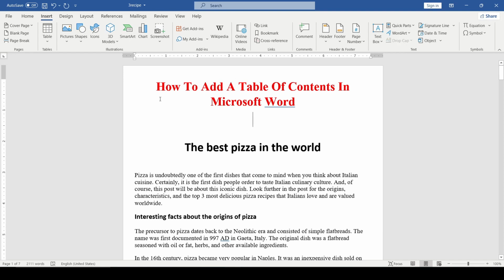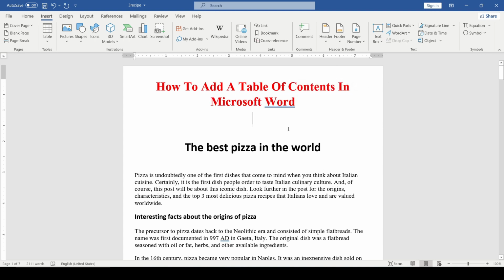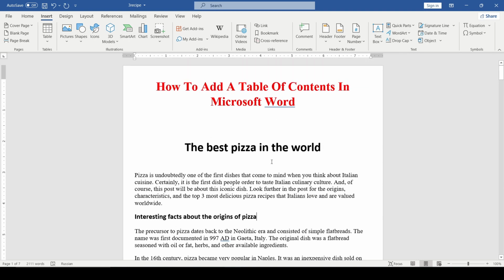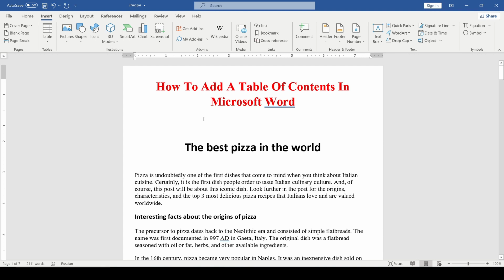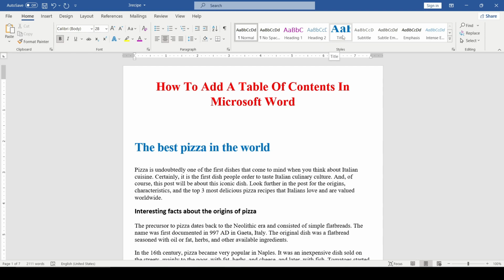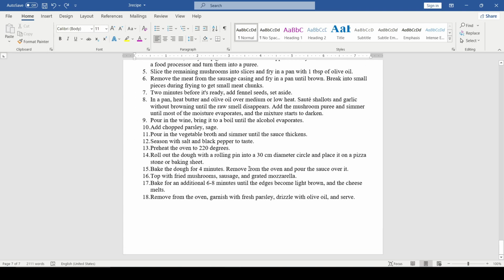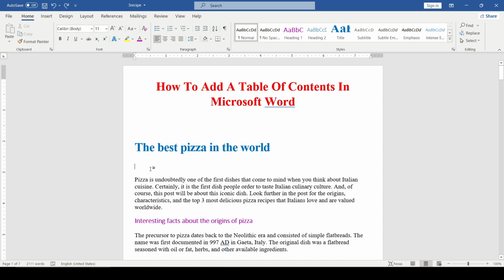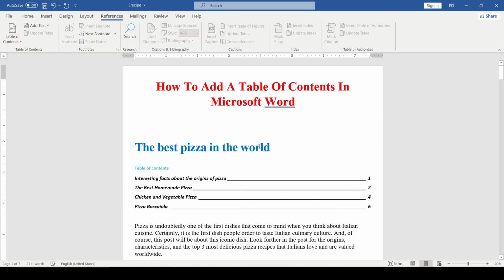How to add a table of contents in Microsoft Word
00:00 - Hello
00:13 - Bolded sections
00:35 - Styles menu
00:47 - Choose title and heading
01:30 - Place for contants table
01:40 - Add a table of contents